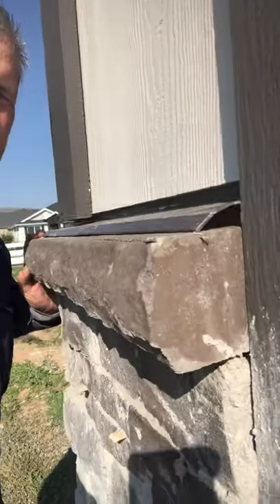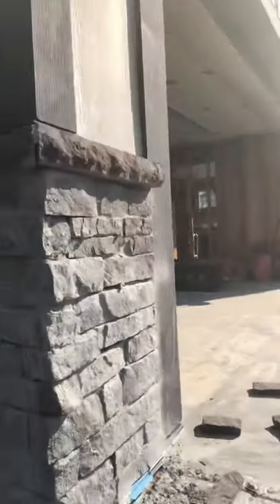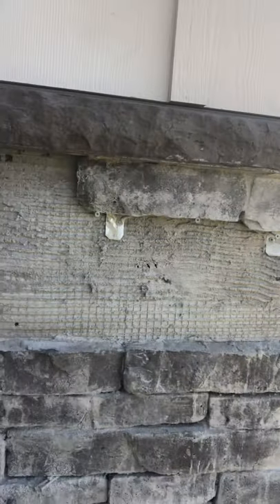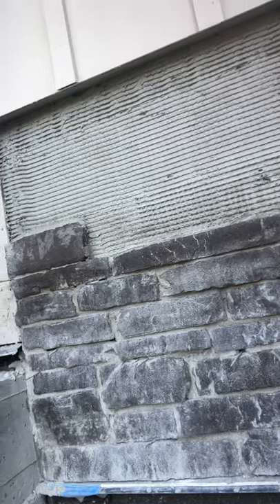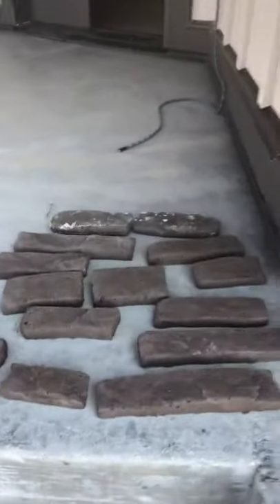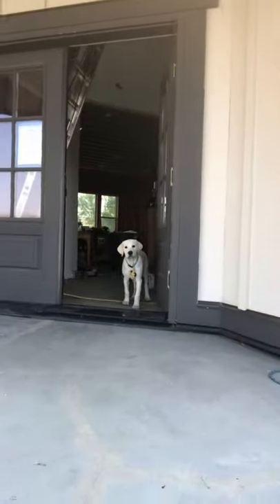Cultured Stone, DIY, Brick Making, Formula: 30 lbs High Strength Cement; 1 Cup Dye; 7 Cups Water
Cultured Stone, DIY, Brick Making, Formula: 30 lbs High Strength Cement; 1 Cup Dye; 7 Cups Water; Pour in mold and vibrate with metal plate and hand sander to remove air bubbles and for smooth finish at mold face; Set in mold for 2 days; temperature 50 degrees Fahrenheit or greater